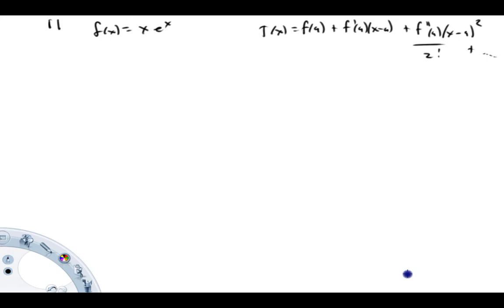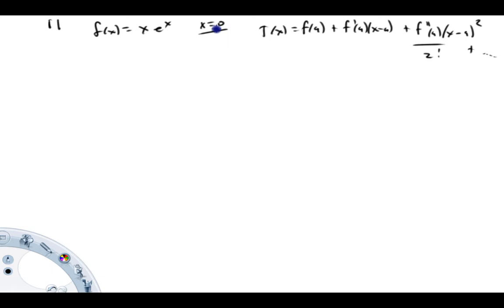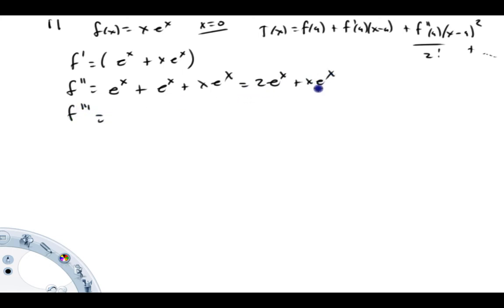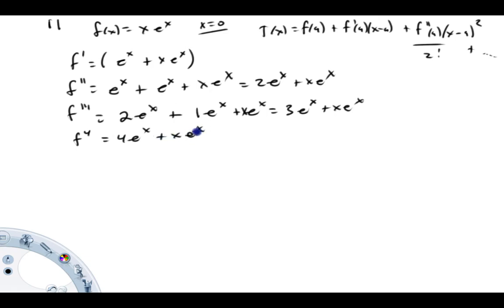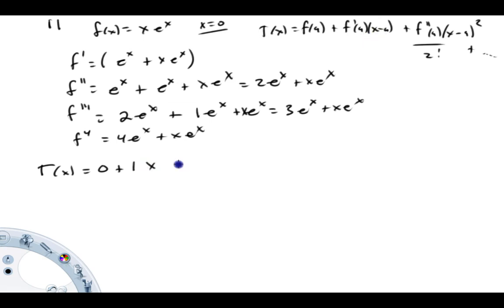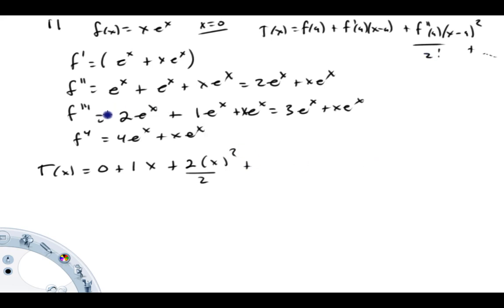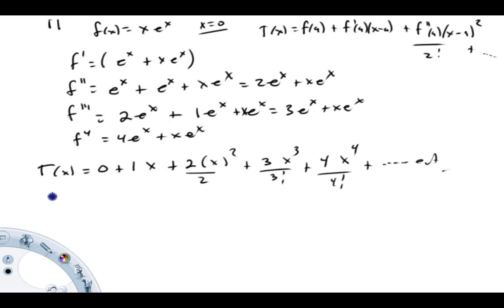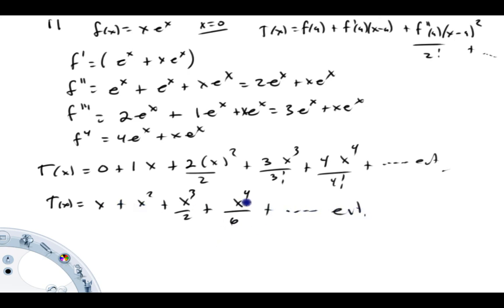Taylor series ex 2